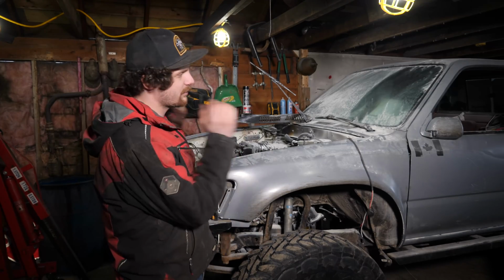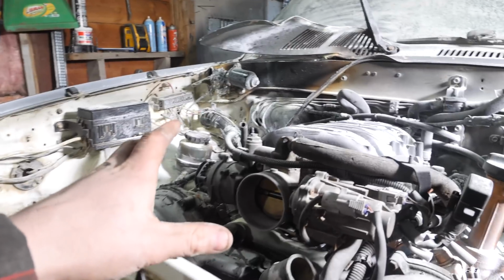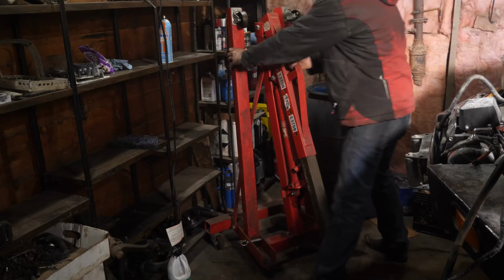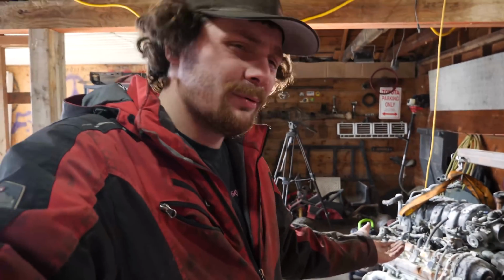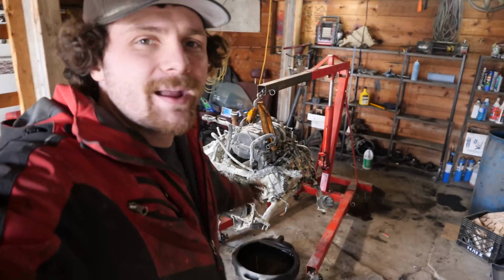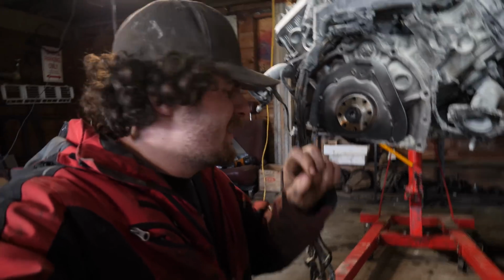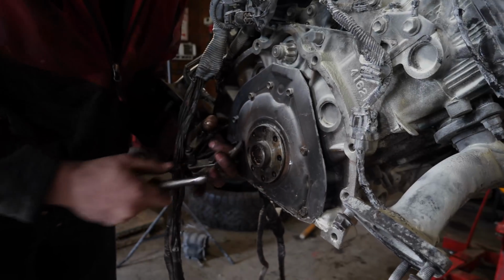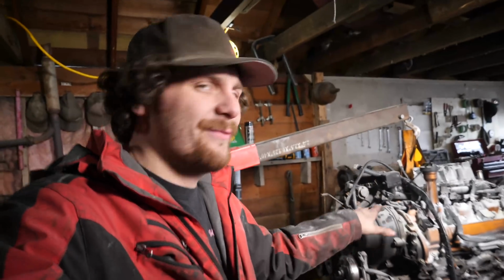My Truck Caught on FIRE... this is what I'm doing about it!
Last Thursday February 11th 2021 my worst fear came to life, I started the 2UZ swap for the very first time, and my 1989 Toyota Pickup erupted into flames. It was devastating! BUT TODAY, we REBUILD!

Starting by trying to clean up the fire extinguisher chemicals with little luck, then pulling the engine and stripping it down!

- 5VZ-FE 3.4 Swapped
- Manual Swap
- Dual Transfer Cases
- TRD Supercharger